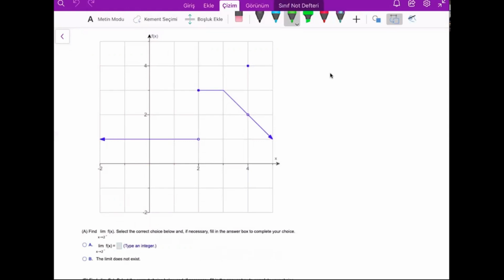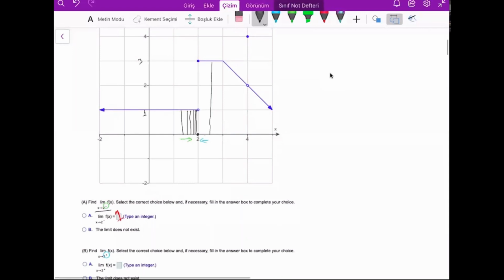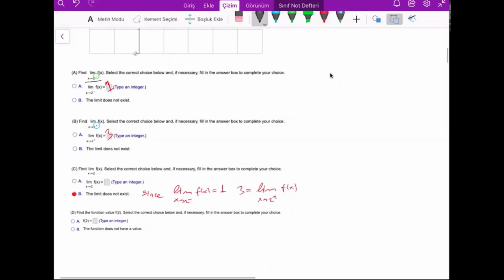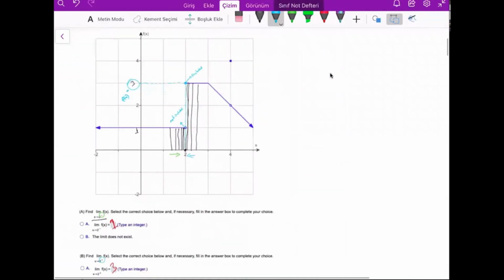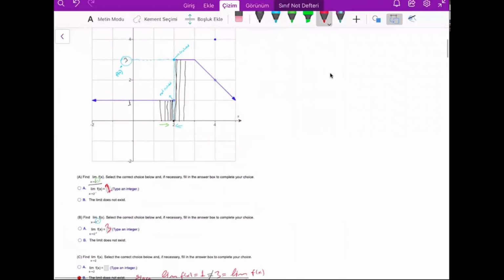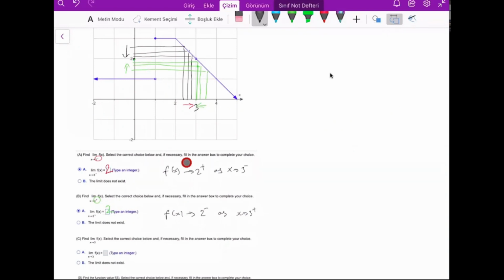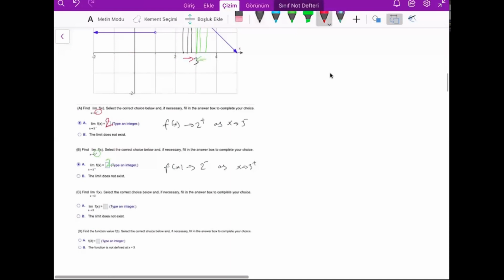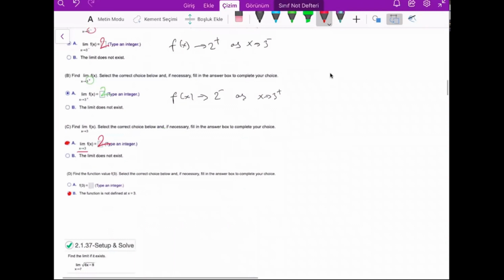2.1.15 2.1.16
I would like to thank my dear student for editing the application questions from my online course recordings and provide to share them with you here.